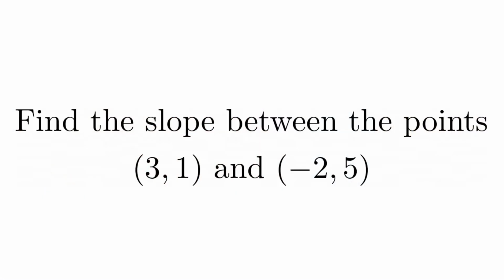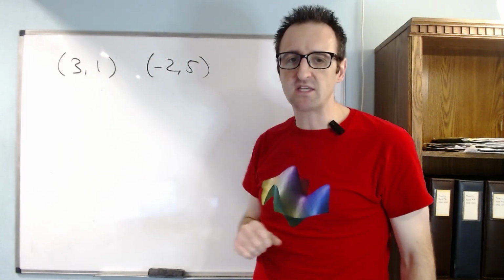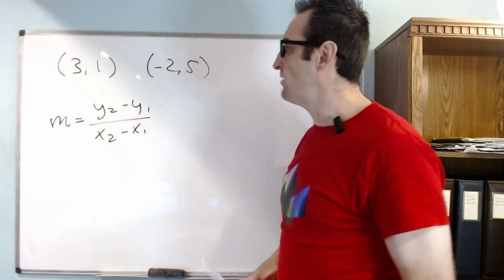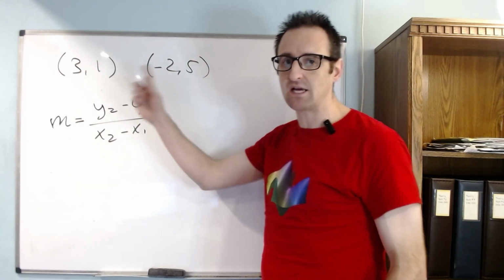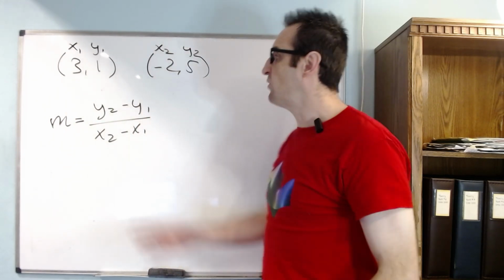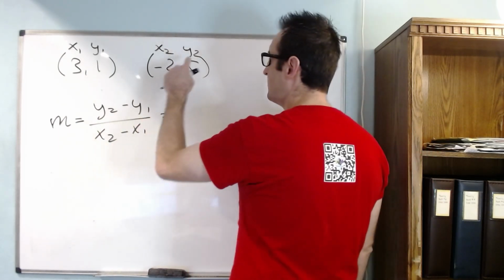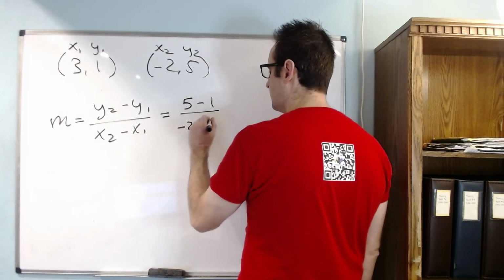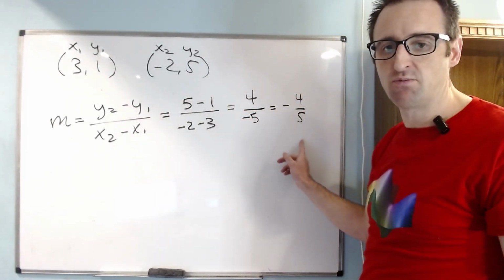Find the Slope Between Two Points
*College Algebra Tutorial 01-02A*

This video is a tutorial on how to find the slope of the line between two points.

*Music Used*

_Golden Empire_ by The 126ers